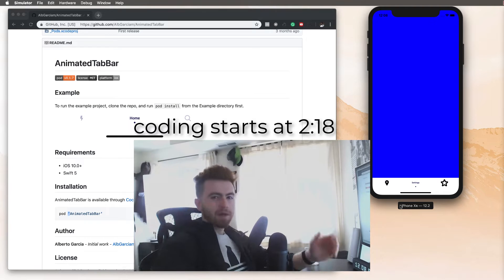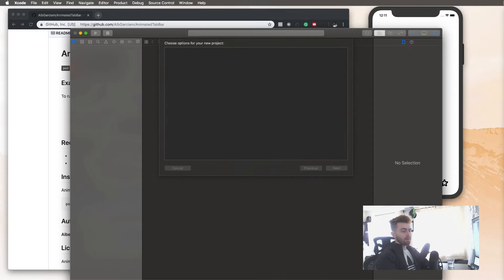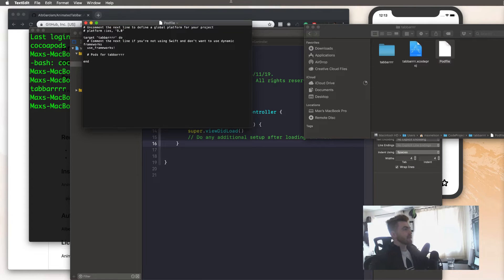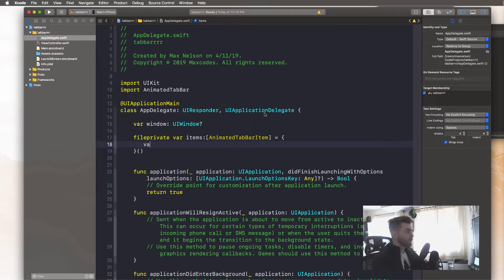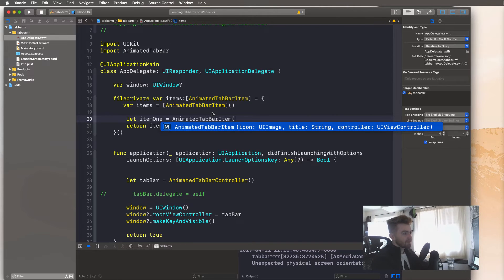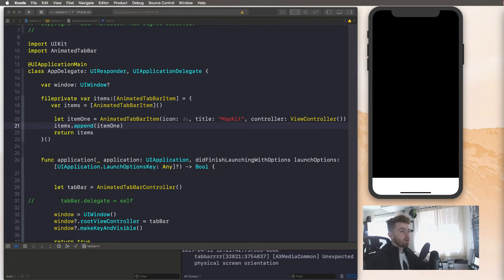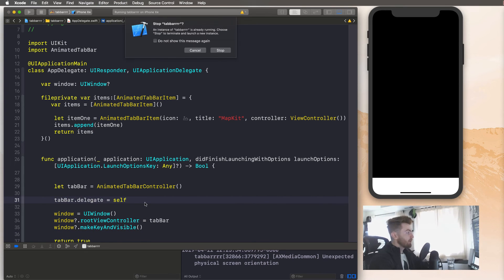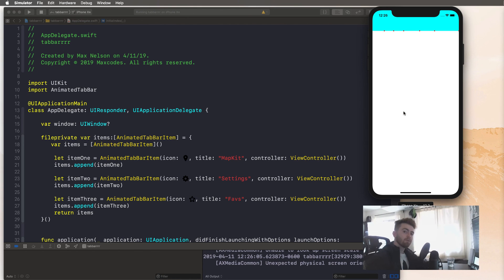How to Use The AnimatedTabBar Cocoapod - Swift & Xcode Tutorial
In this video, you will learn how to use a cocoapod that gives you an animated tab bar without much effort!

Courses